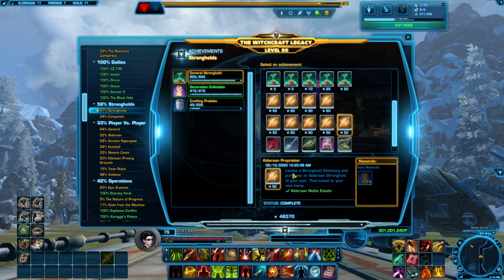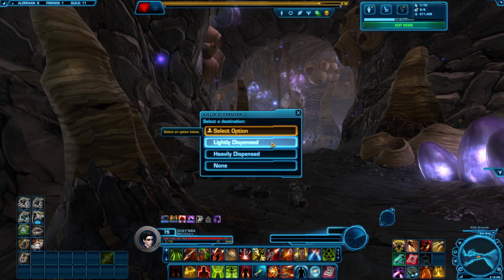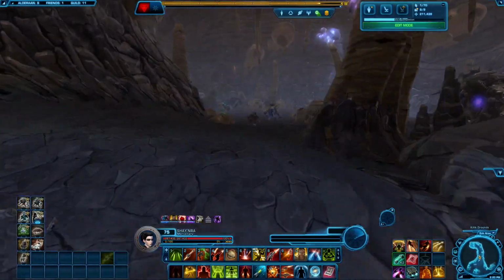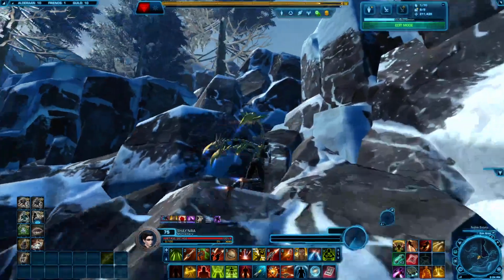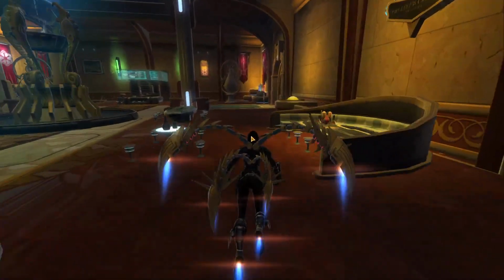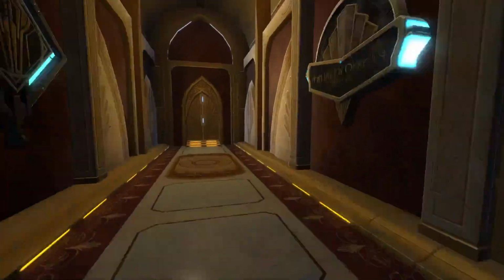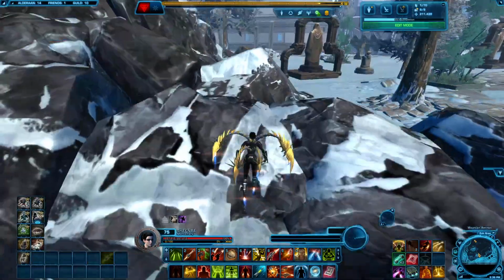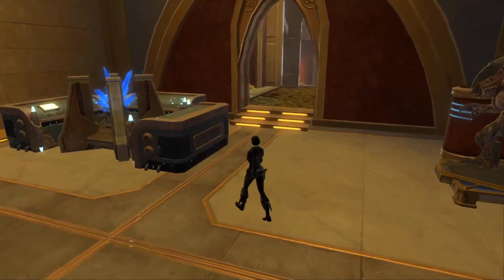SWTOR Alderaan Stronghold Tour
Welcome back to another episode of Star Wars The Old Republic. In today's episode, I give you a special inside tour of my personal Alderaan Palace Stronghold inside and out, along with a few special features.

Feedback is very much appreciated!

Are you New or a Returning member to Star Wars The Old Republic?